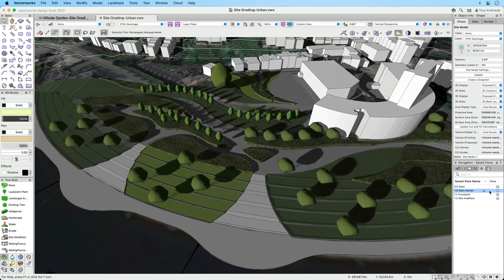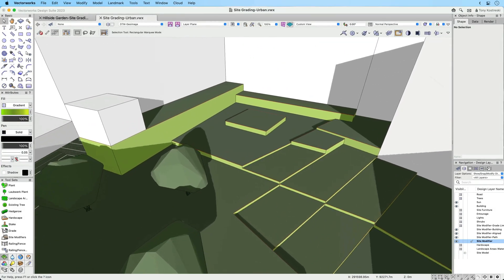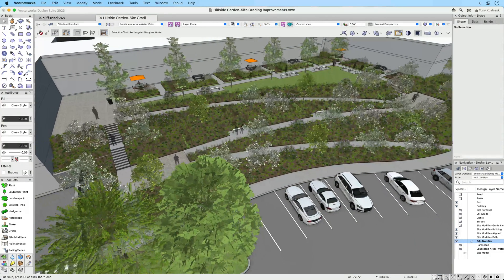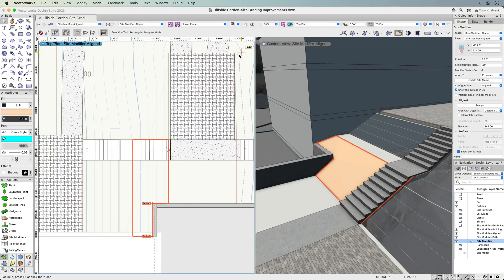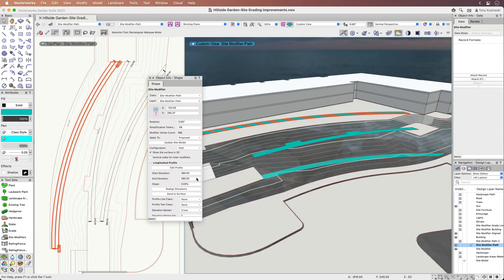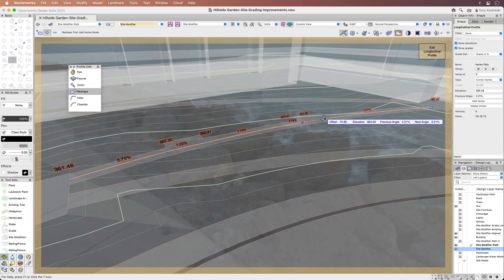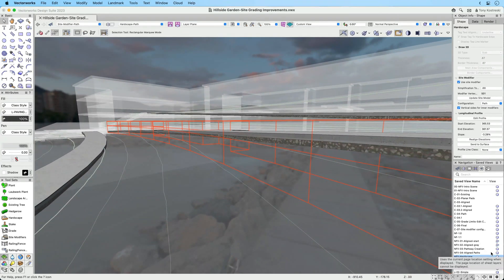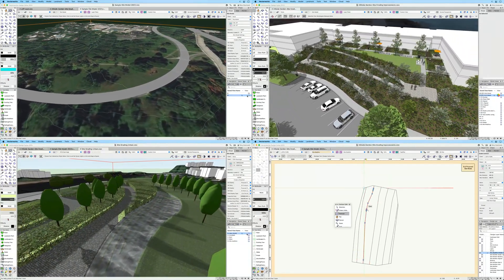AMÉLIORATIONS APPORTÉES À LA MODÉLISATION DE TERRAIN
Réalisez plus rapidement les plans de terrassement et la modélisation de terrains. Avec Vectorworks 2023, vous pourrez plus facilement prendre en compte les exigences d’écoulement pour les terrains complexes en pente et avoir un meilleur contrôle des contours des surfaces pavées.